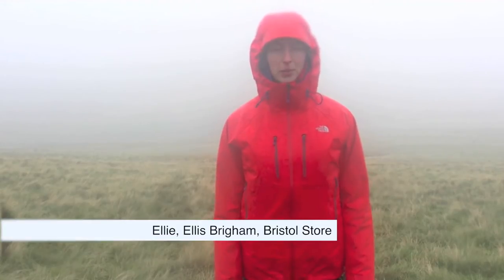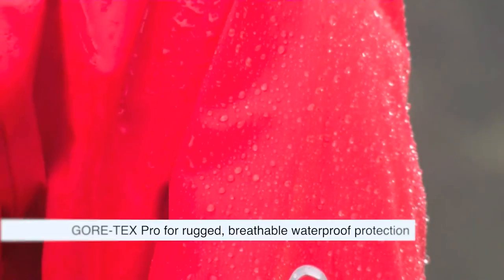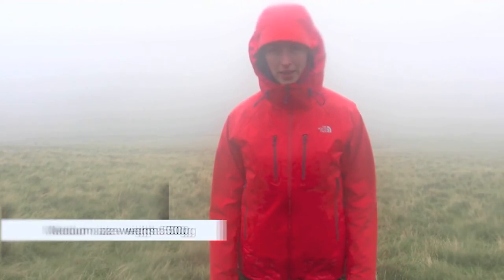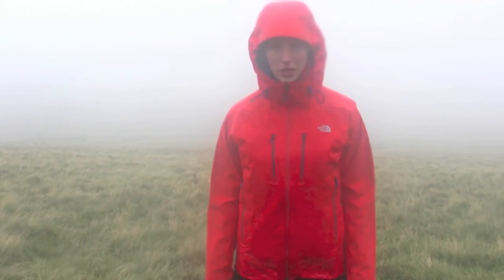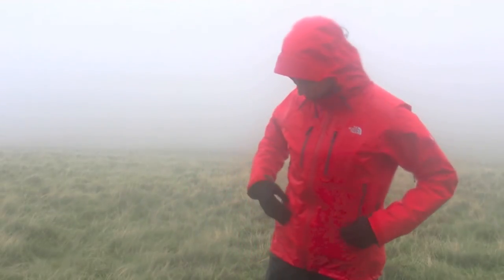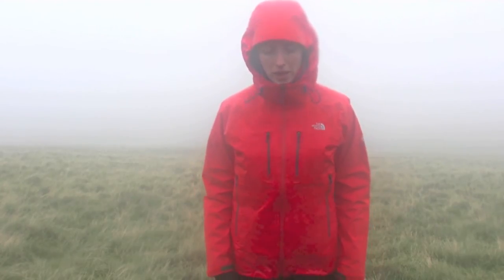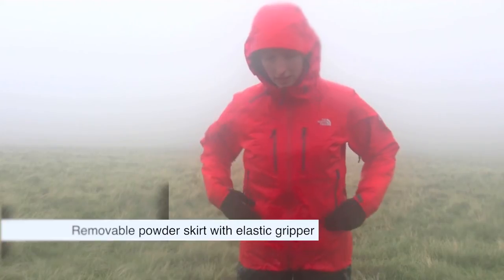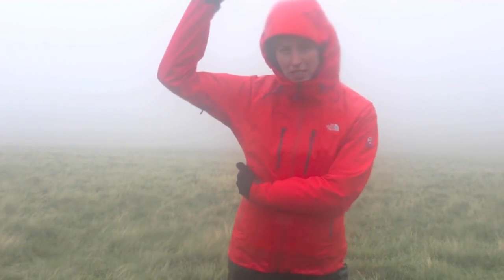Women's Kichatna Jacket Review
We headed to the Brecon Beacons with a camera in hand to test and review a few of our new winter jackets. The weather started fine and dry but then quickly deteriorated as the cloud came in and the rain hit - a classic Brecon day and one that any British outdoor enthusiast will have experienced at least once! The result was that the Kichatna jacket got a thorough testing and Ellie from our Bristol store was able to review it with confidence as she got to grips with all the features.

The Kichatna is a light technical shell offering optimal performance-to-weight ratio and is ideal for most mountain pursuits but excels in mountaineering in extreme conditions!